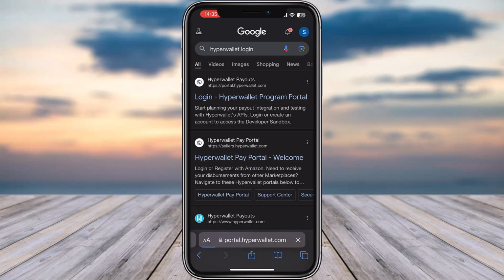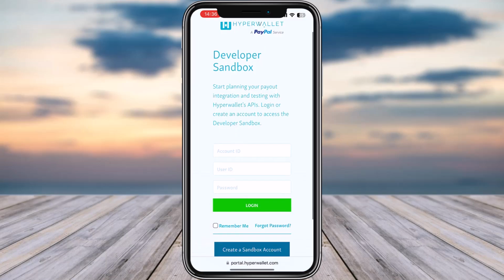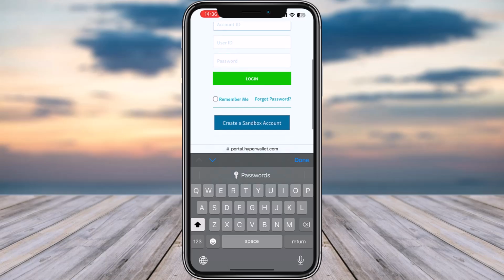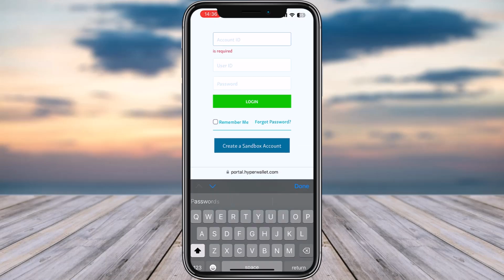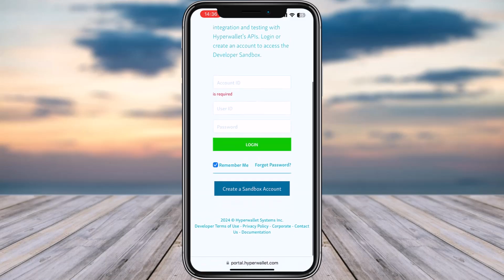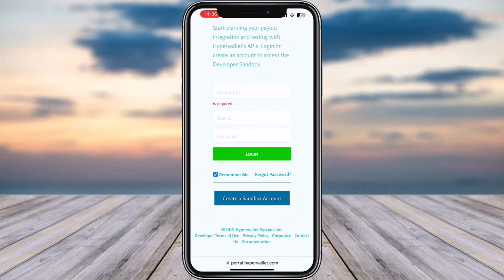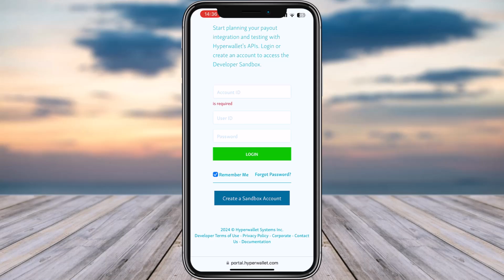How To Log in To Hyper Wallet Account !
Hello everybody! Today, we have another helpful video for you. In this video, I’ll guide you through the process of logging into your Hyperwallet account. Whether you’re accessing your funds or managing your account, this step-by-step tutorial will make it easy. Now, let’s get started!

To log in to your Hyperwallet account, follow these simple steps:

Open up your preferred browser on your device.
Navigate to the search bar and type in "Hyperwallet login" and hit search.
Among the search results, find and click on the link that says "Hyperwallet Program Portal."
Once the page loads, you’ll see the login interface.
Enter your account ID, user ID, and your password in the designated fields.
If you want to make future logins quicker, you can select the "Remember Me" option.
After entering your details, click on the "Login" button to access your account.
If you have forgotten your login information, click on the "Forgot Password" link, follow the instructions to reset your password, and then log in again with your new credentials.

And that’s it! You’re now logged in to your Hyperwallet account.